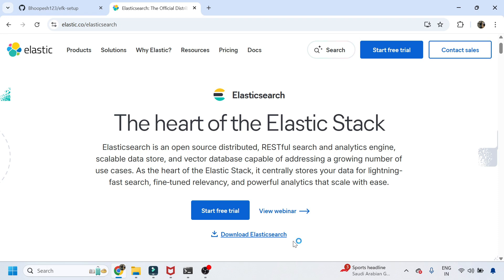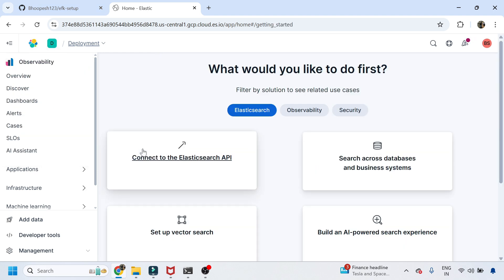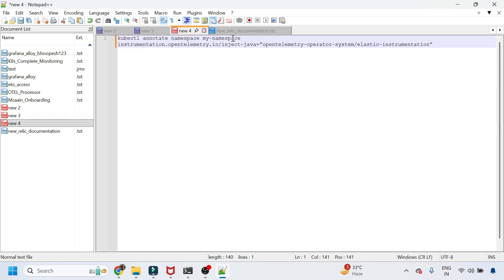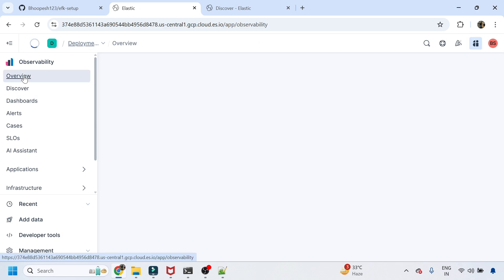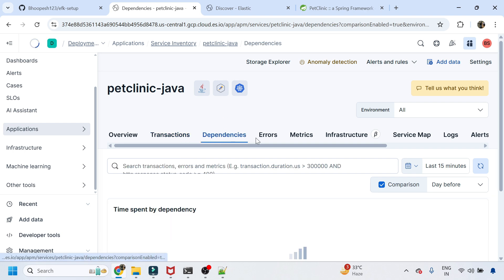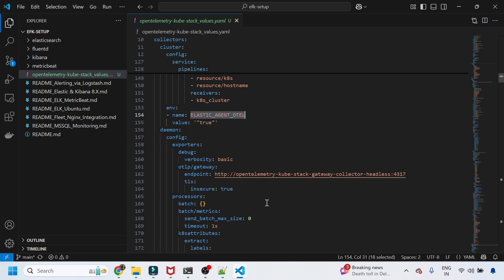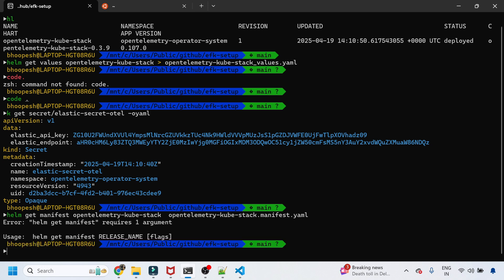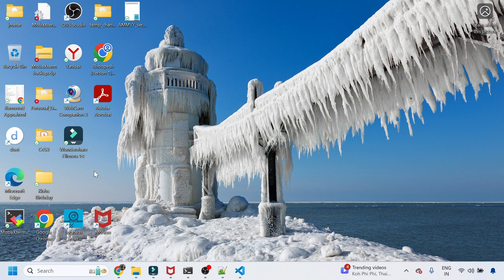Elastic APM Full Stack Monitoring Demo using OpenTelemetry Operator